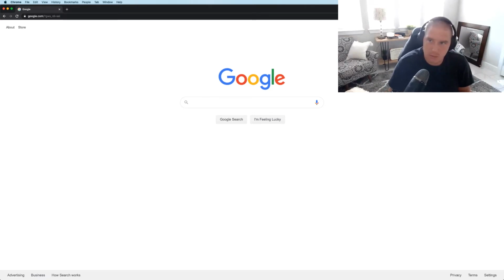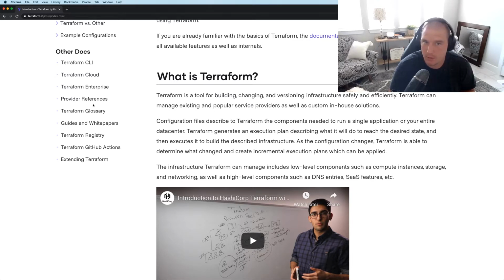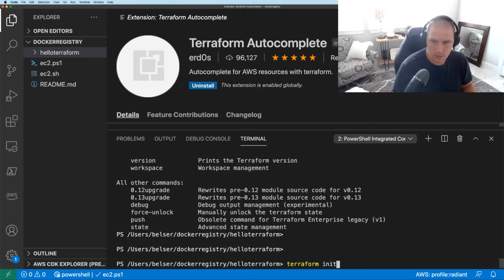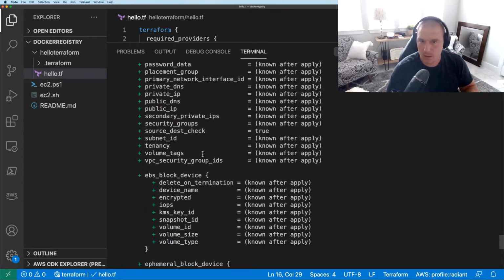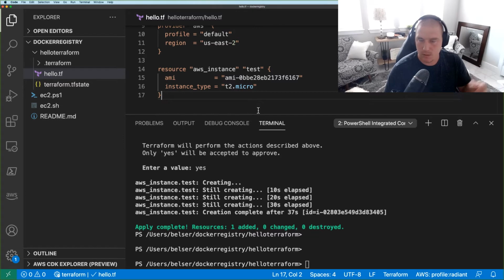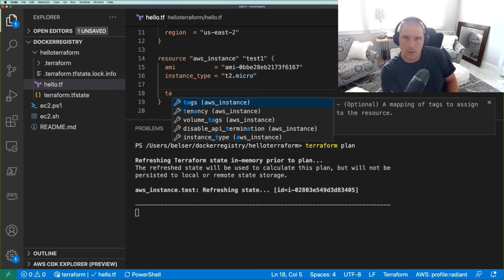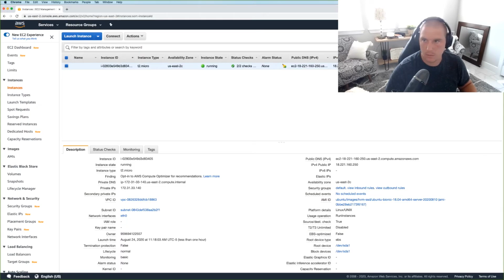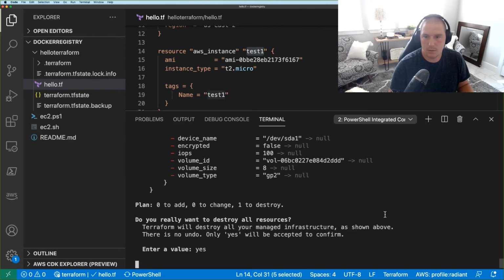Getting Started with Terraform on AWS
In this video I go over terraform installation on mac osx and show you how to provision an ec2 instance on aws. I talk the difference between procedural and declarative programming and show you how terraform approaches the latter. This video is the basic hello world in terraform and only scratches the surface.